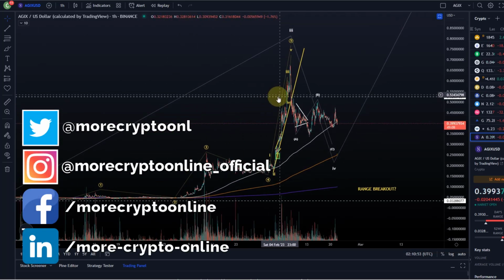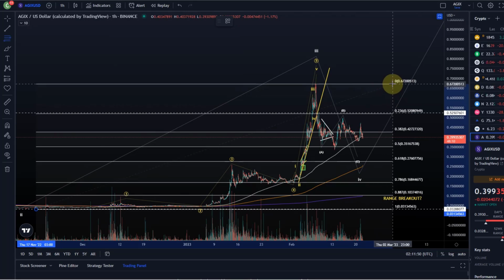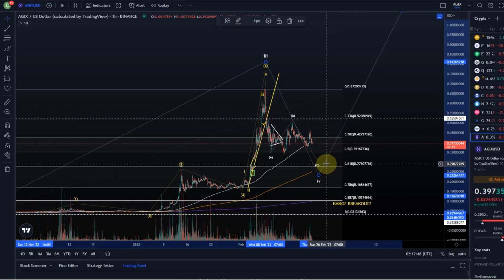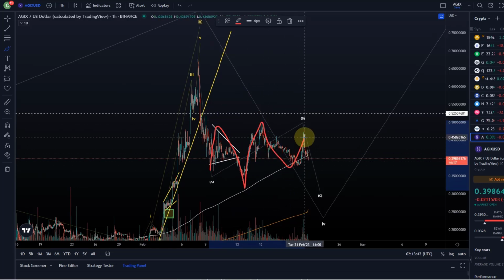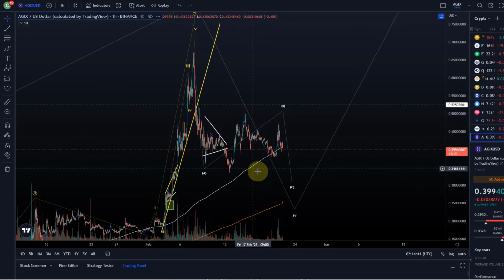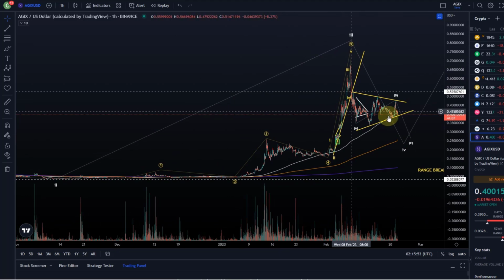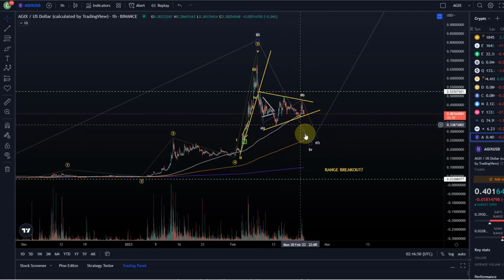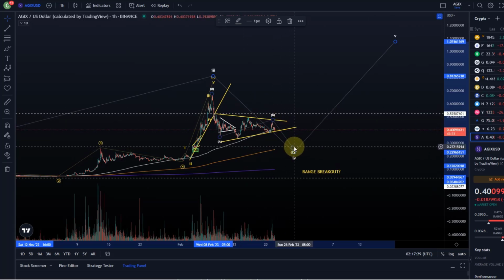AGIX Singularity Net Price News Today - Technical Analysis Update Elliott Wave Price Prediction!